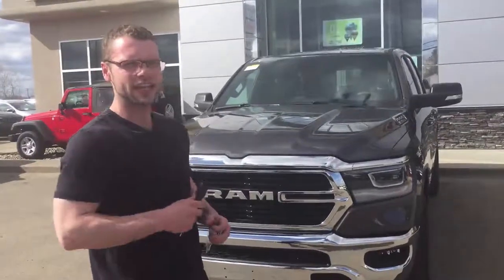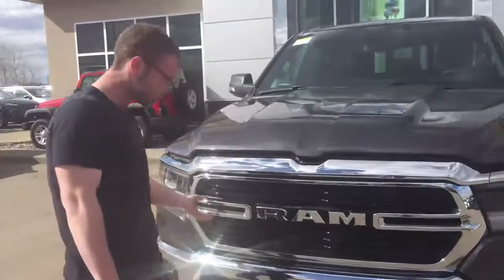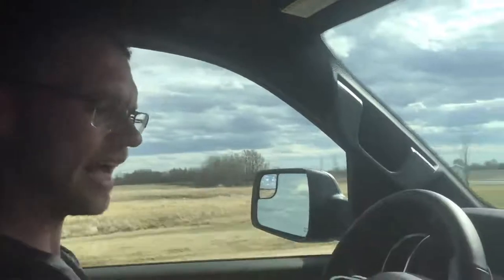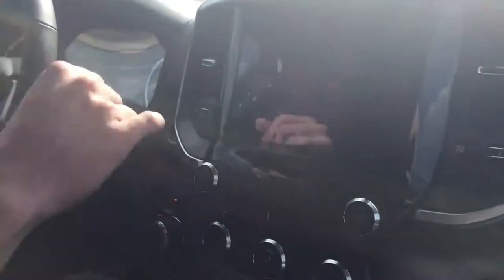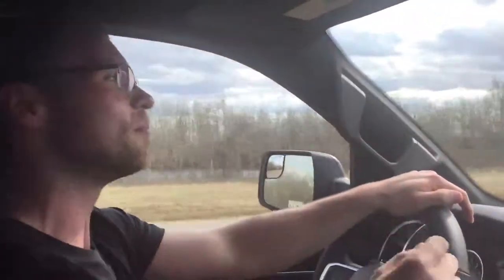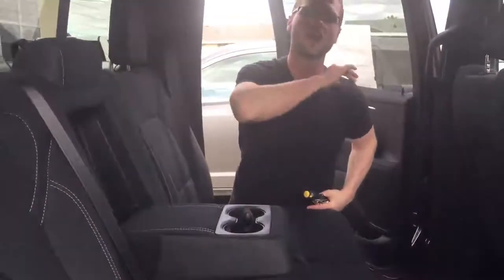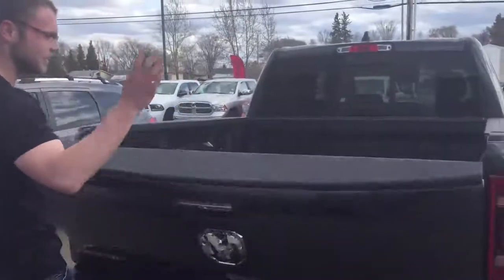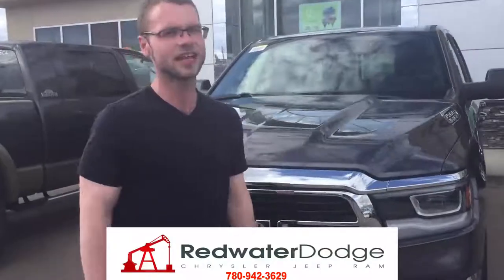2019 Ram 1500 Bighorn | Redwater Dodge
Ladies and gentleman, our 2019's have started arriving! Ryan "No BS" Bryski presents to you a brand spanking new 2019 Ram 1500 Bighorn.

This truck is in Black Crystal Pearl, giving you a sleek, mesmerizing look. As you can see Ram has upgraded many features from the 2018's from the new style headlights to the easy, breezy tailgate and the new look of the back bumper.

If you or anyone you know are interested, in one of our 2019's, please give Ryan a shout at or email

Redwater Dodge
4716 48 th Ave
Redwater, Alberta
T0A 2W0